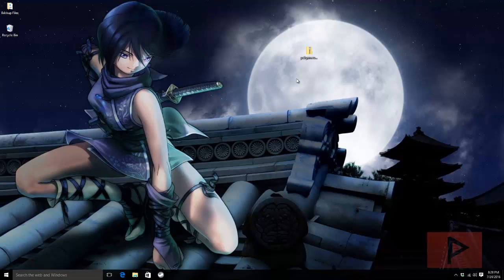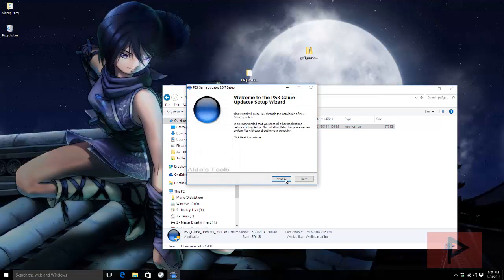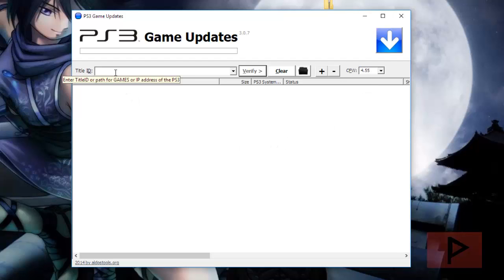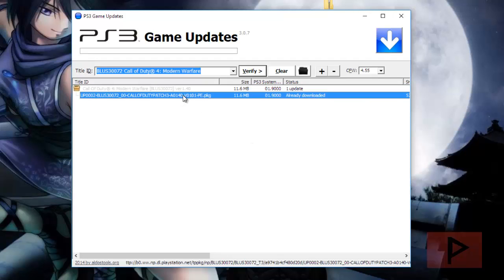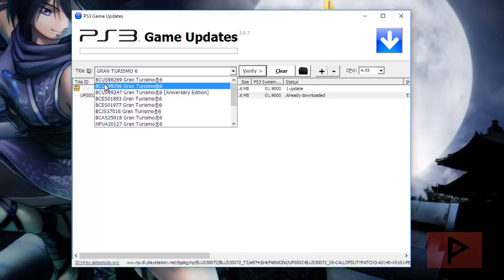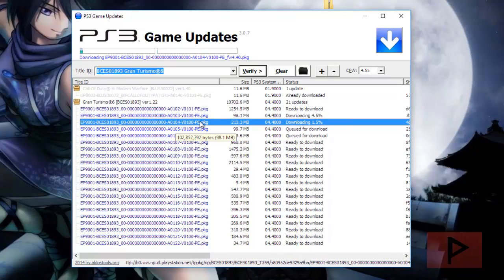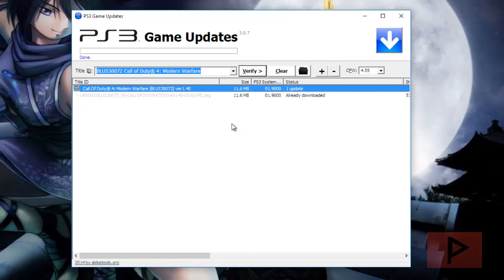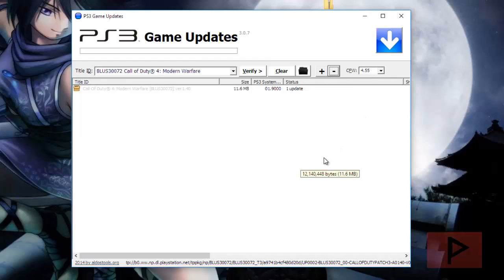[How To] Download PS3 Games Updates Manually On PC Tutorial (For CFW PS3)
Today's video I show you how to manually download updates for PS3 games for offline use, no PS3 required!

Note: This video is only useful if you have a modded or CFW PS3!